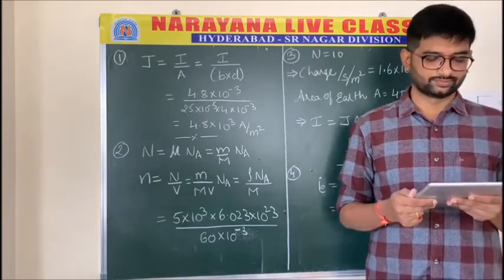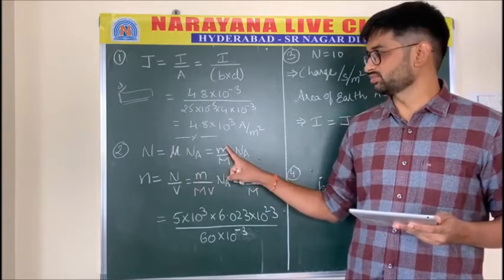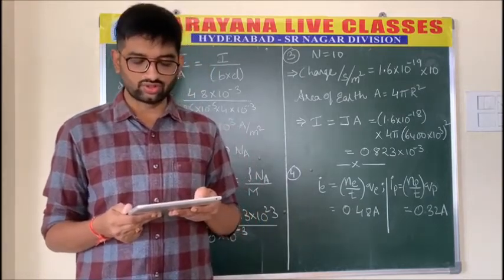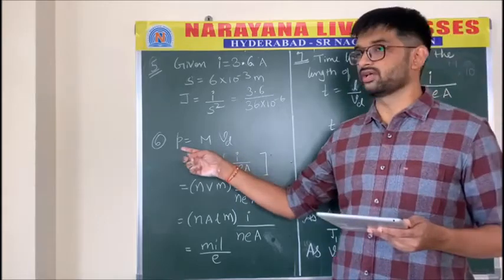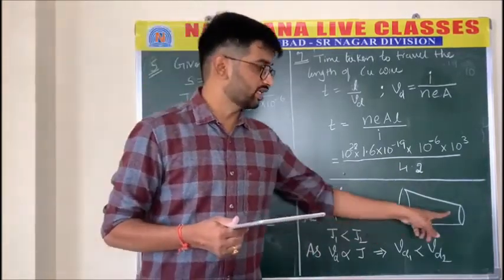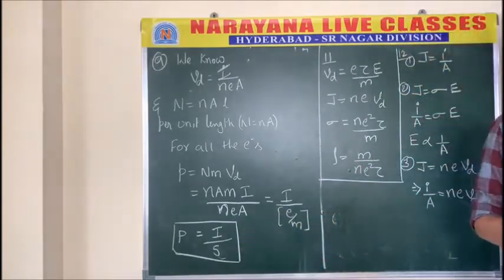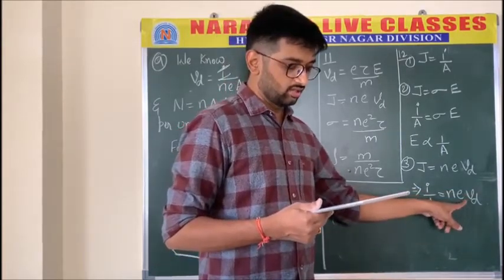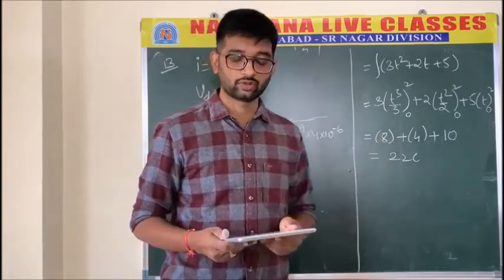SR NEET SUPER CHAINA PHYSICS DT 29-08-2020 ASSIGNMENT